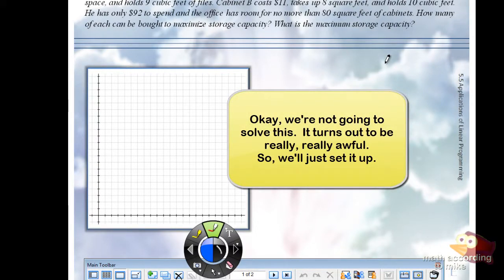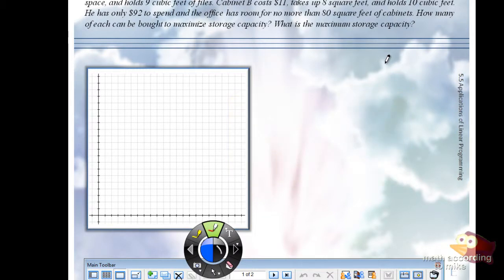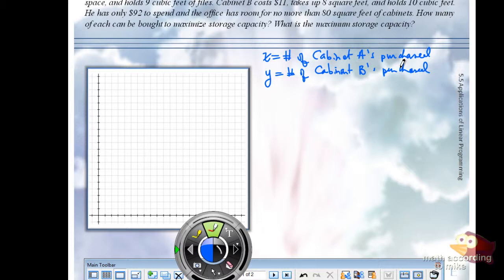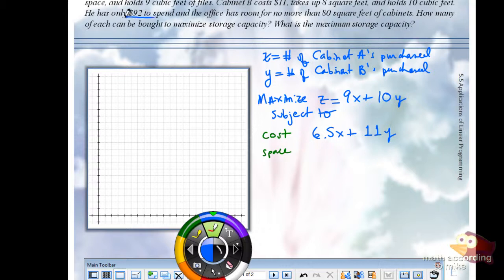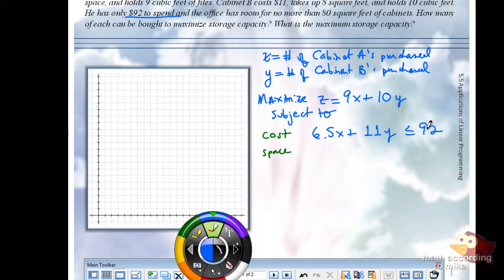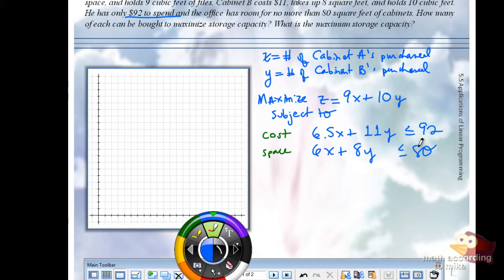Setting up an Application of Linear Programming